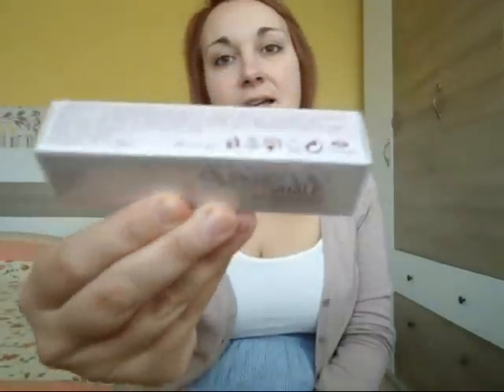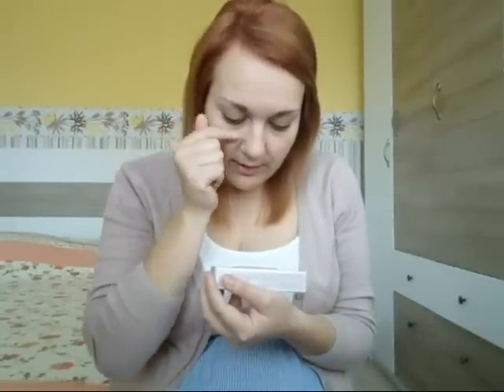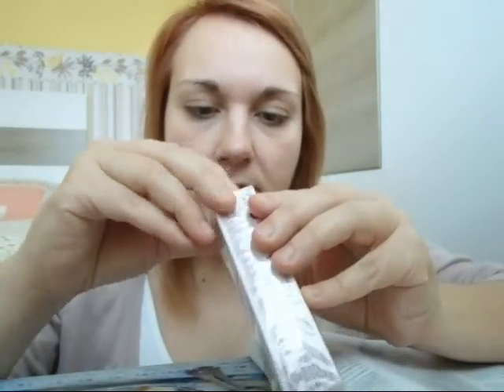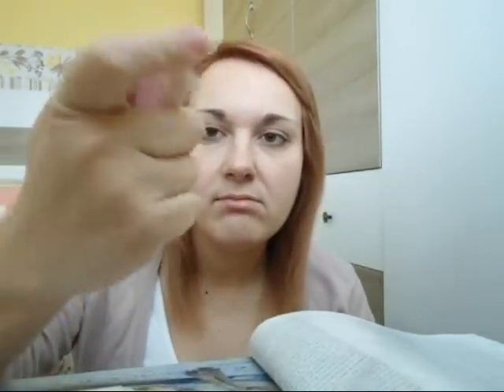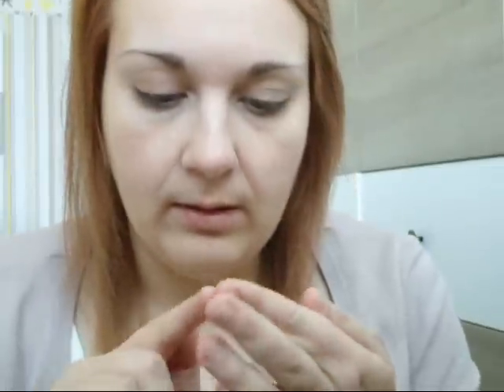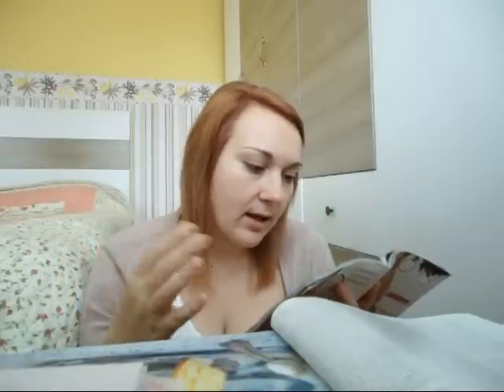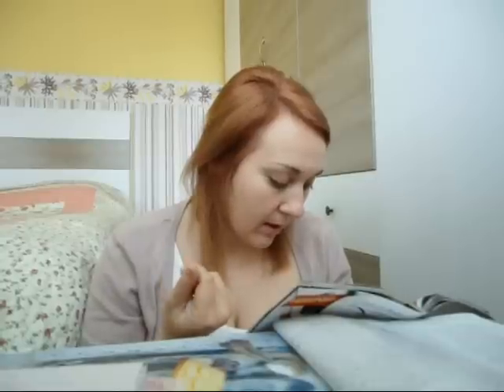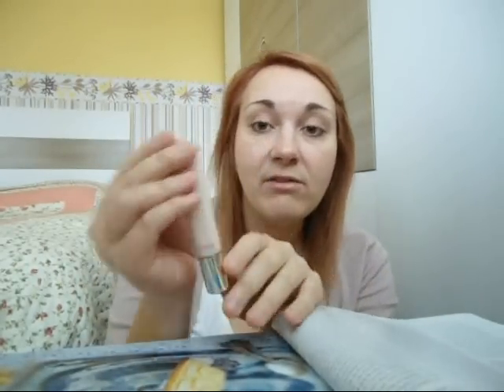AVON ANEW VITALE 25+ EYE GEL CREAM - PRODUCT REVIEW - AVON Продукт Ревю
I AM VERY HAPPY TO PRESENT THIS PRODUCT!
It is one of their new series, and I hope that you will find this review useful when/if you decide to buy it.
I gave the product 5.5 out of 10
I's you have irritant,sensitive eye area then you need to watch the review.